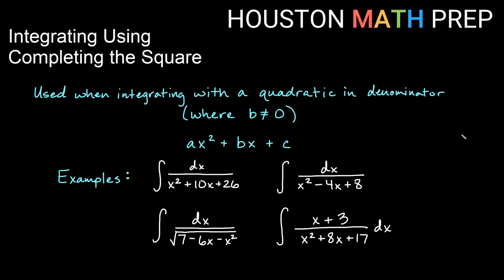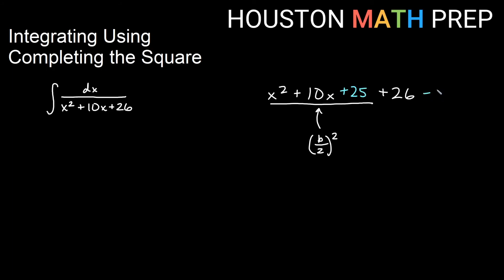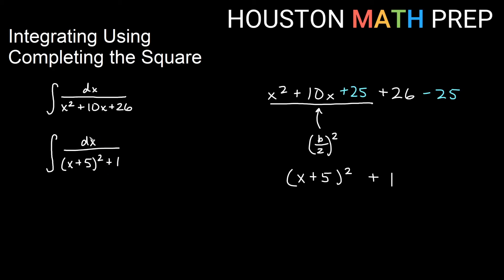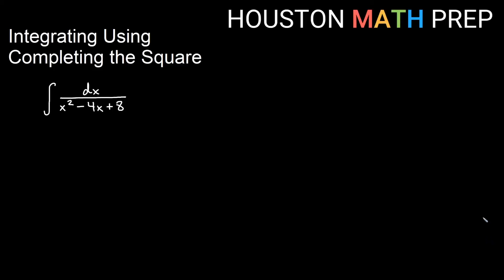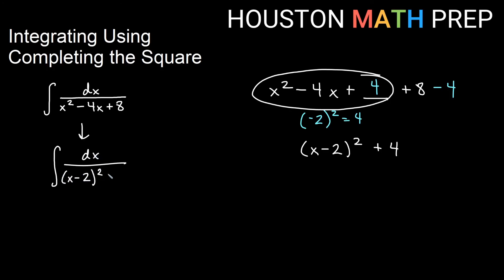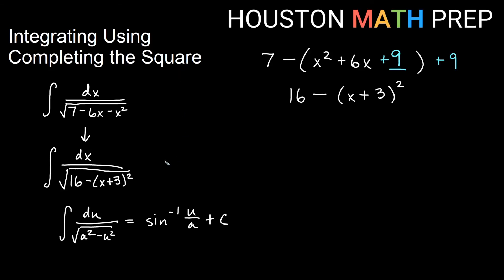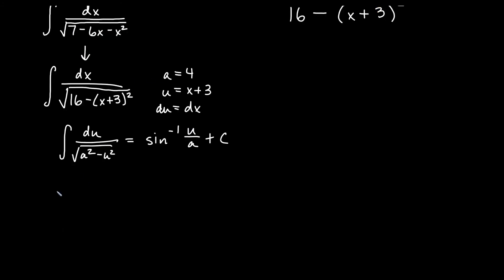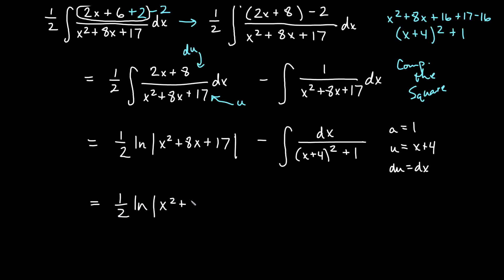Completing the Square Integration (Calculus 2)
This Calculus 2 video explains the completing the square integration technique.  Completing the square integration is useful when you are integrating a rational expression that is somehow quadratic in the denominator and does not factor.  We use some integration completing the square examples to show you how to deal with these types of integrals, rewriting the quadratics, and then using substitution to complete the integration.
0:00  Introduction
0:51  Example 1
3:27  Example 2
5:22  Example 3
7:43  Example 4